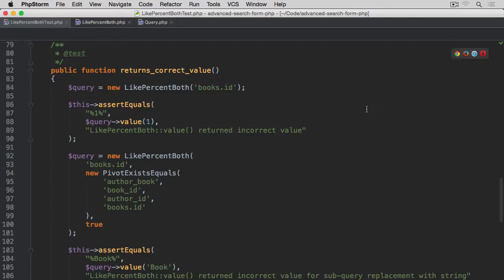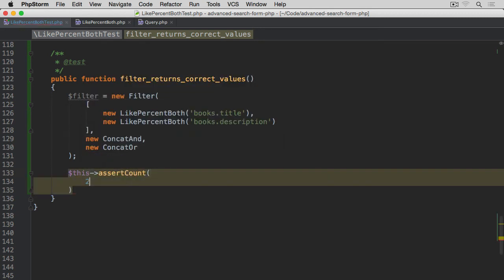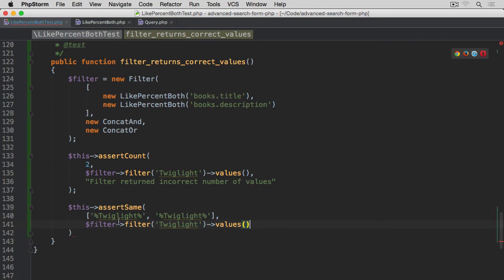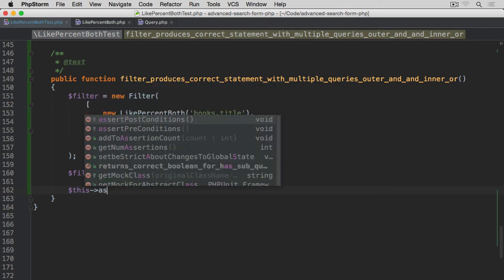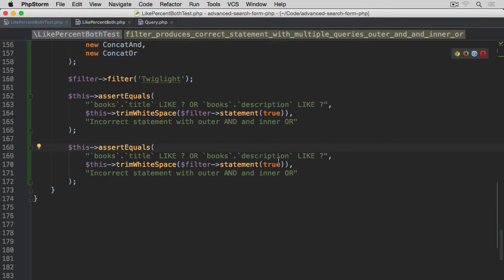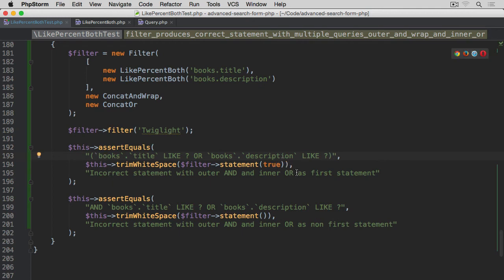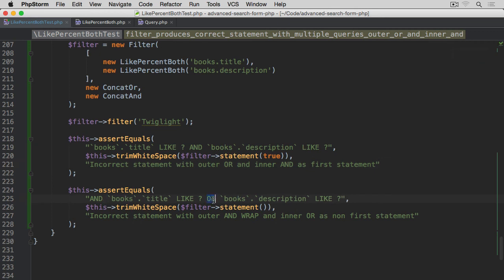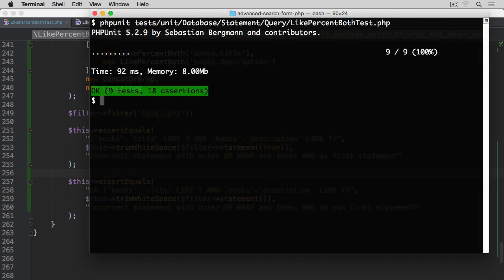07-12: Filter like percent both tests